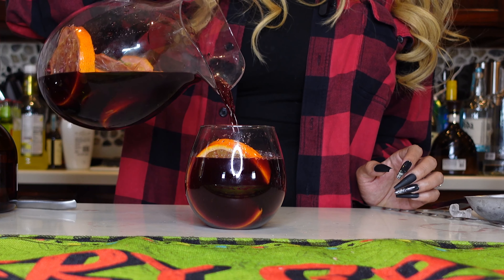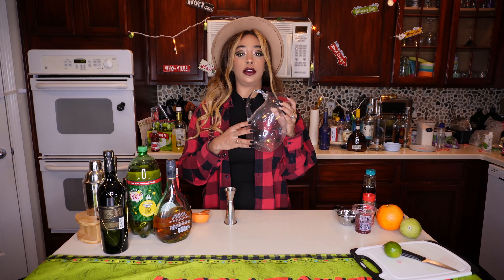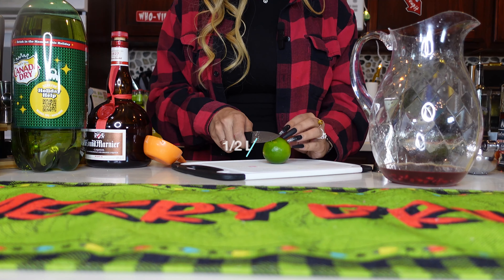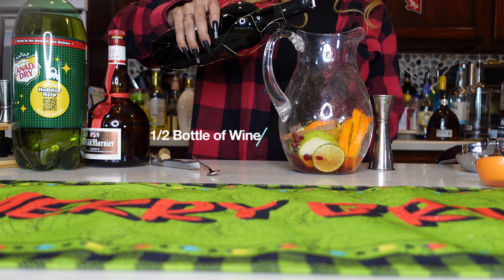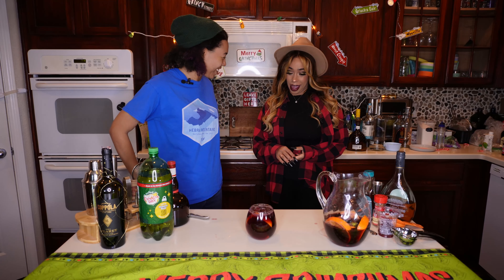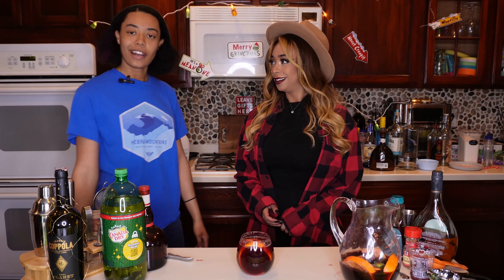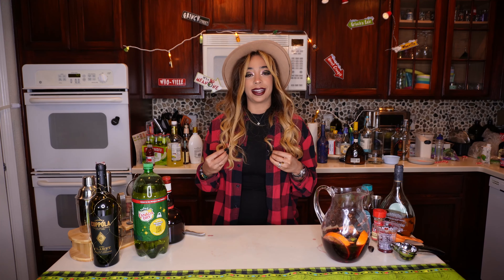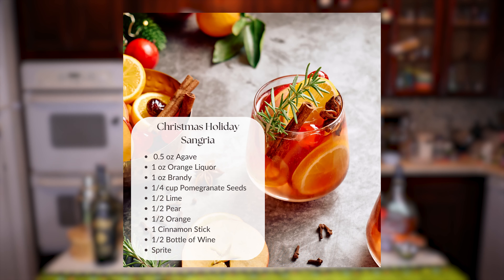Christmas Holiday Sangria Spectacular!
My Dearest HUNNIE🍯HUSTLERS,
In todays video, we make a DELICIOUS Red Christmas Holiday Sangria! Man what a mouth full!! Say that 5 times fast😂!! Ahem, anywho! We got all the fruits and tricks to make your tastebuds jingle with this one! If you try this cocktail! Let us know how you liked it!
All Love!

                                                     Sincerely,
                                                 SamoneDoniece
Recipe I made above🥰:
1/2 oz: Agave Syrup
1 oz: Orange Liqueur
1 oz : Brandy
1/4 cup : Pomegranate seeds
1/2 Lime
1/2 Pear
1/2 Orange
1 Cinnamon Stick
1/2 Bottle of Red Wine!
Double for full recipe!

Inspiration: Christmas Holiday Sangria Spectacular!

Bartending Kit I use in video
Pitcher From The Video

MORE Tools I Used For the Cocktails/ Drinks:

As Always Be you, Love Yourself the way you are! Just Keep Smiling and Never Stop Dreaming! Your Dreams Were Given To You For A Reason! Don't Waist Them!

FAQ:
Editing Software:
Adobe and Final Cut Pro

Cameras Used
Sony Zv-1
Sony Ev-10
Canon G7x Mark ii